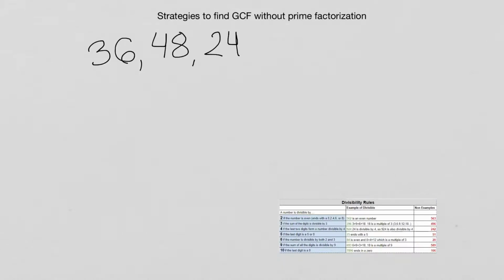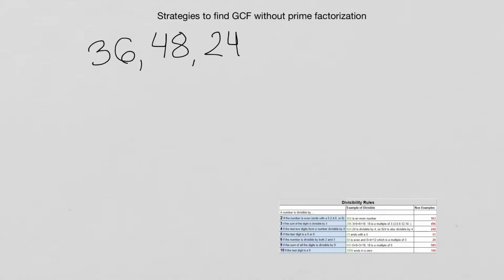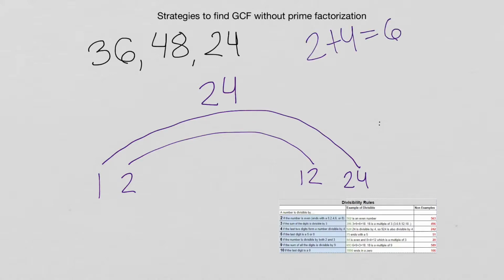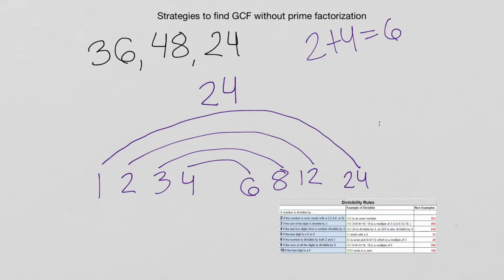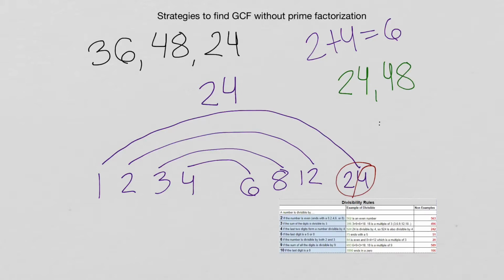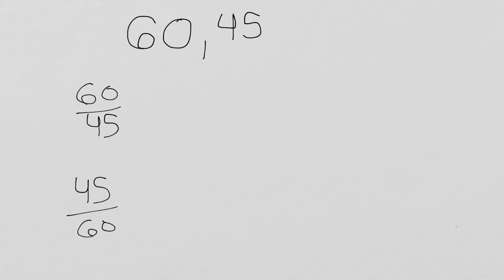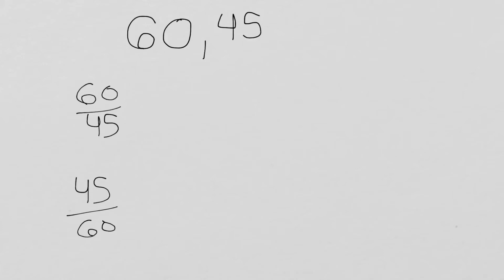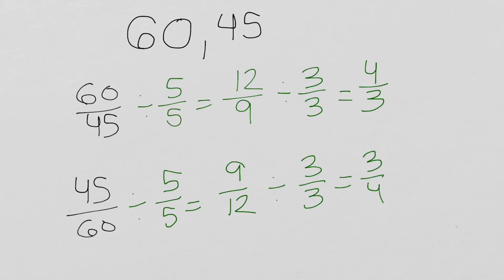Find GCF without prime factorization